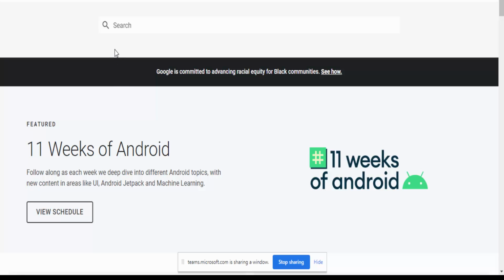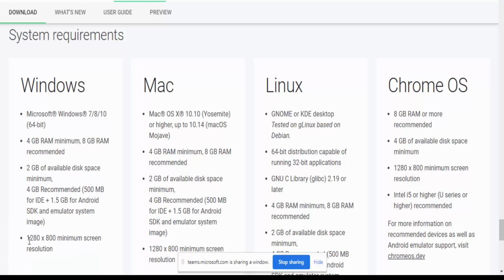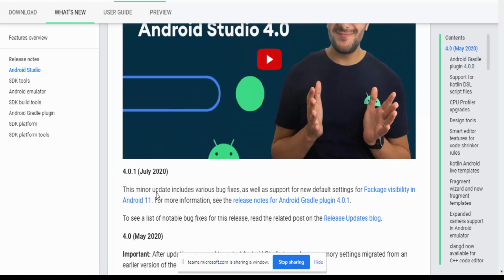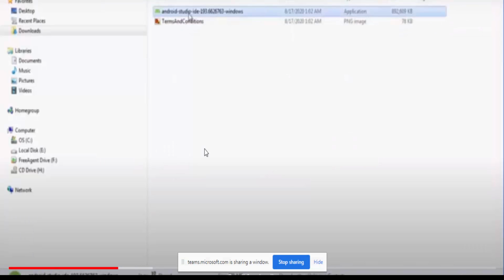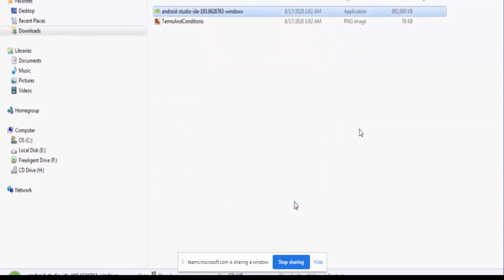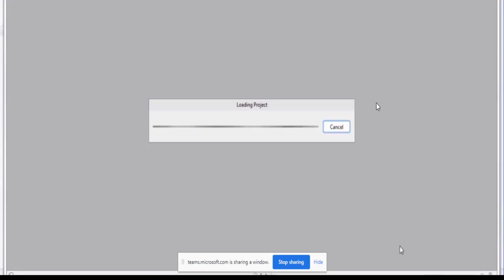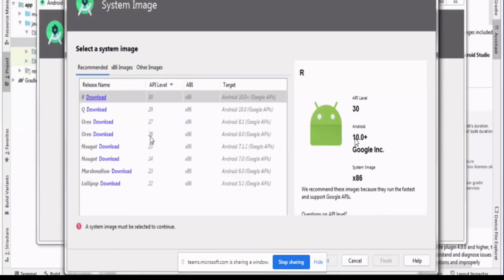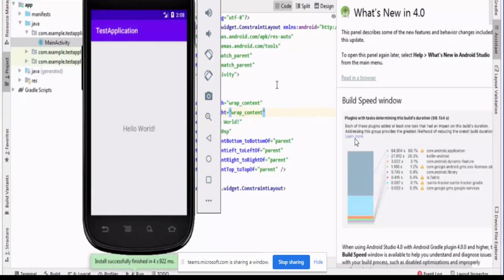Android Installation 4.0.1